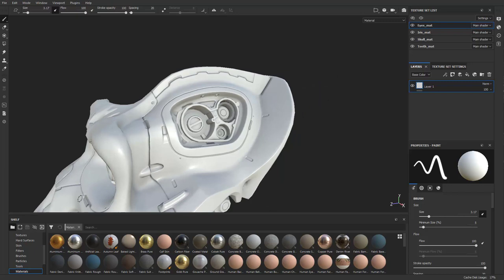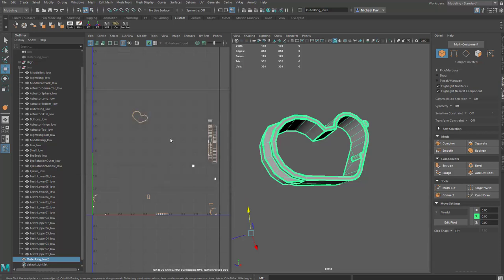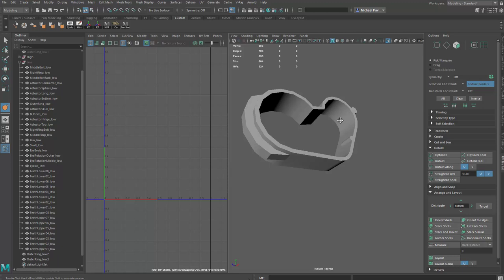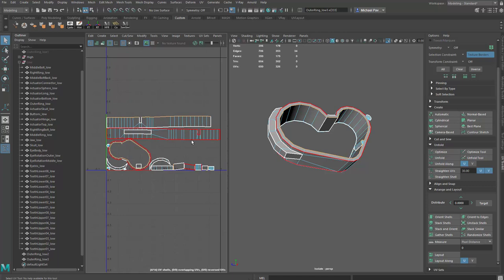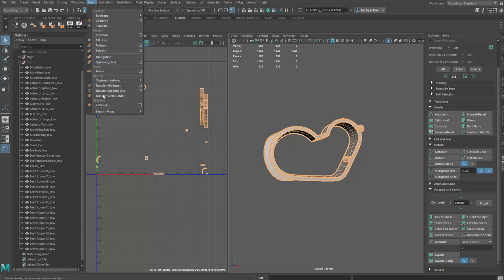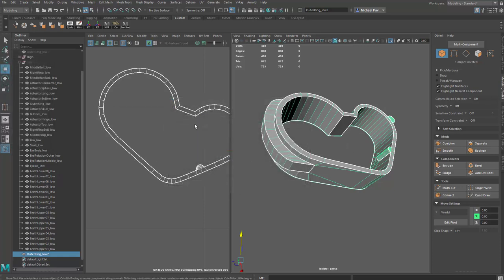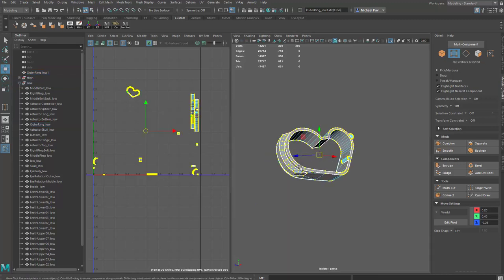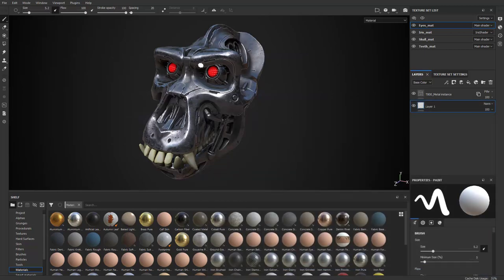090 Mechanical Skull - Fixing Faceted Objects